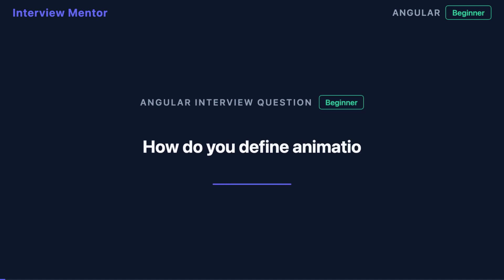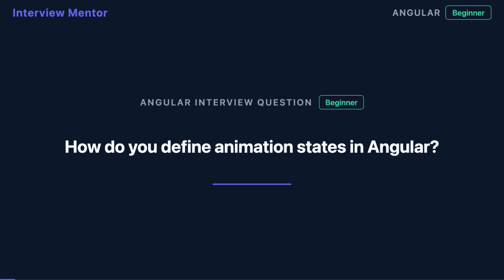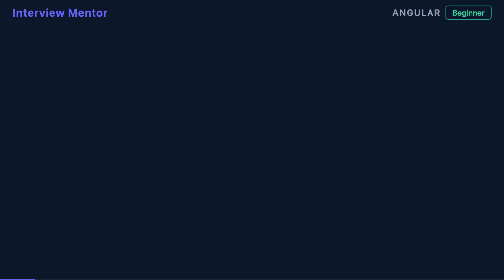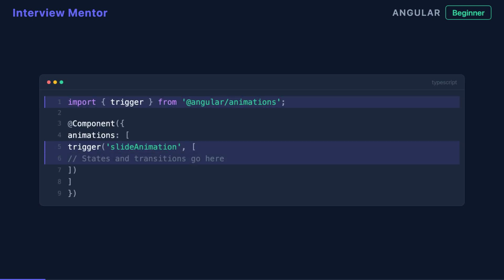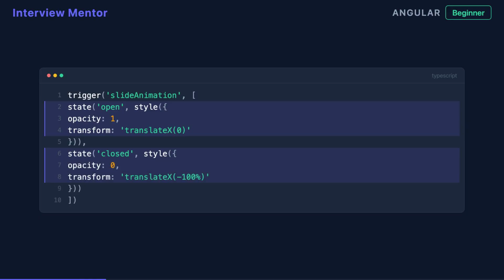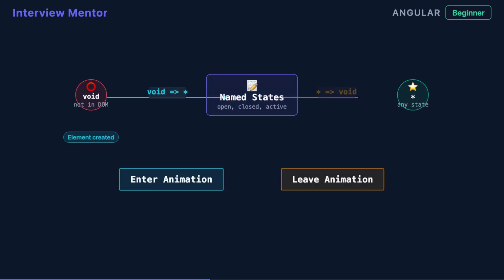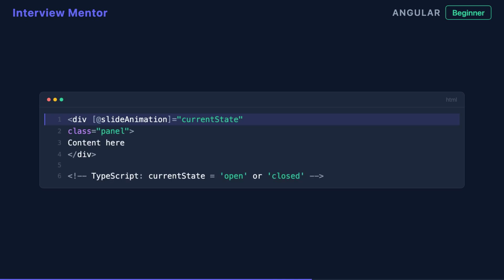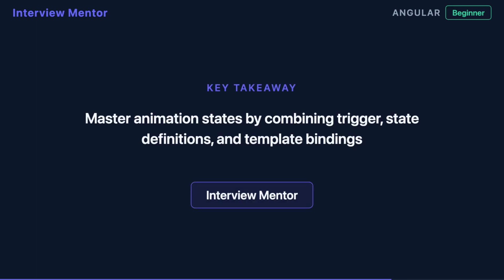How to Define Animation States in Angular - Quick Guide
Learn how to define animation states in Angular using trigger(), state(), and style() functions. Understand wildcard and void states for enter/leave animations. Perfect for Angular developers preparing for technical interviews.